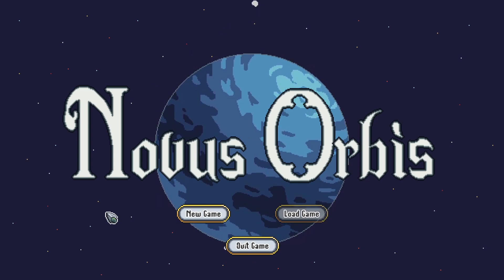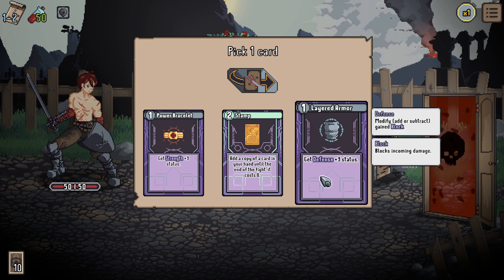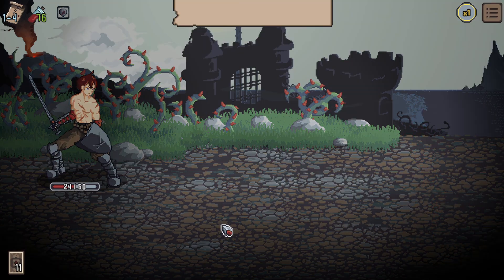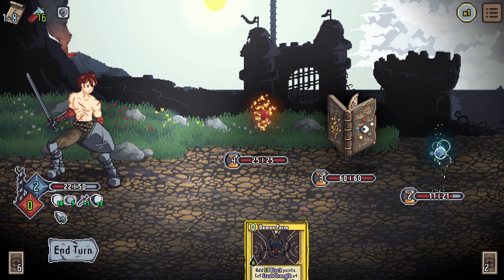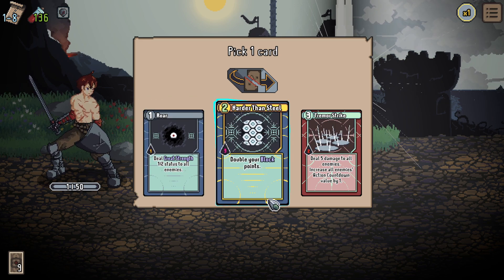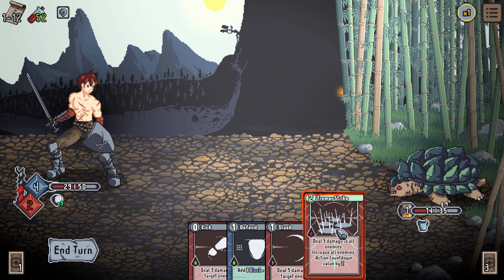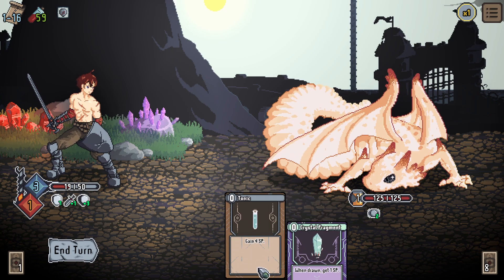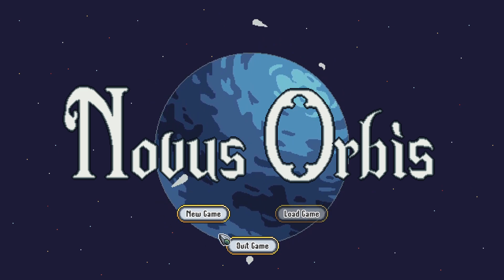NOVUS ORBIS – Stuck In Endless Cycle Roguelite Deckbuilder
Let's play Novus Orbis, a deckbuilder roguelite! Novus Orbis gameplay with JustDaZack.

Novus Orbis Introduction: 00:00
Novus Orbis Gameplay: 02:45
Novus Orbis Final Thoughts: 26:10